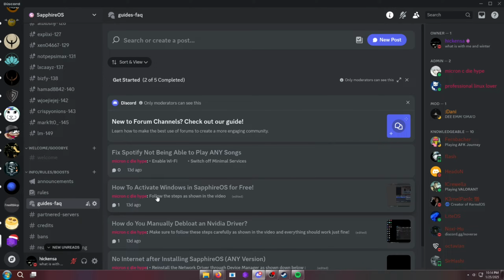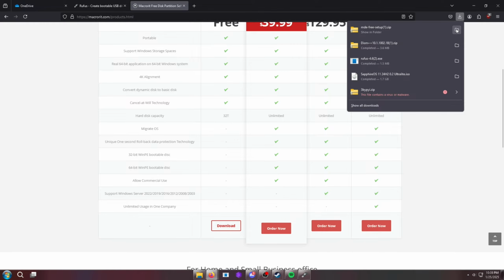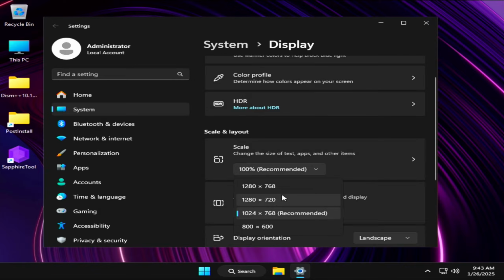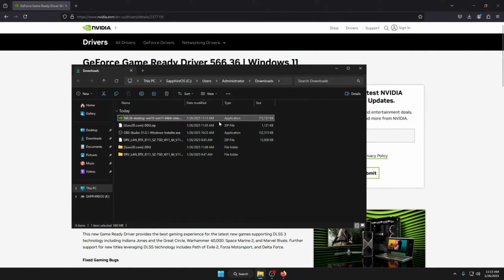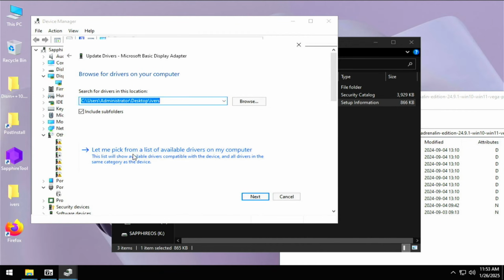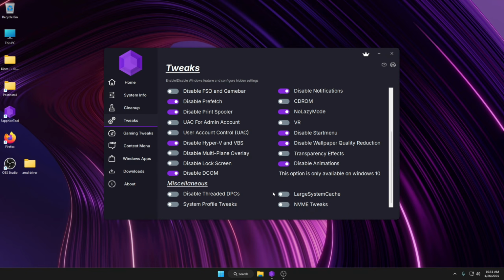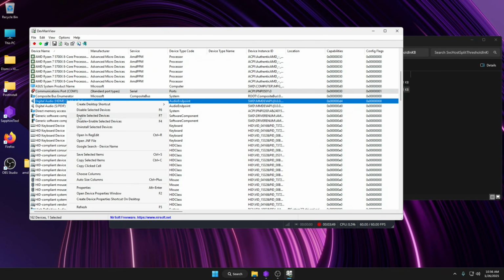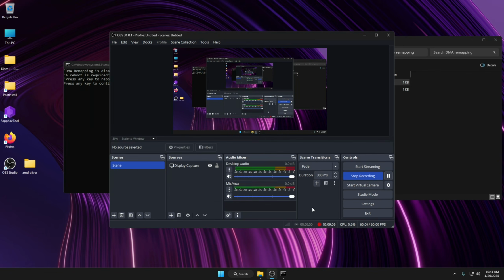SapphireOS in-depth Setup Guide (The Ultimate Guide For SapphireOS)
SapphireOS has been my passion project for the last year and a half and it has taught me a lot about windows and C# programming whilst also motivating me to get better at tweaking
This is the ultimate in-depth setup guide for it
Note: that if you want to push even more out of your system you are going to be required to purchase the paid utility as it has more tweaks than SapphireOS and SapphireTool so beware this is not the most you can get out of the os
GitHub (this contains the source code behind the SapphireTool not the paid one the free one in the isos and all the tweaks in the os itself)
Discord Server (this is where you can either purchase the premium utility or download the iso)

Anyhow I hope you guys enjoyed the guide and hopefully helped you squeeze out a lot more performance out of your system and or out of SapphireOS
I hope this made how to use it a lot clearer
Note: for the windows server setup I did kind of forget to mention that you need to run bcdedit /set testsigning on before editing the inf file
my bad it is kind of too late now to change it

timestamps:
0:00-3:36 Introduciton
3:36-4:20 setting up the usb
4:20-6:31 how to set up no usb
6:31-9:31 how to set up with a usb
9-31:10:16 waiting for script
10:16-10:43 installing a browser
10:46-14:19 installing motherboard related drivers
14:19-17:31 debloating nvidia drivers
17:31-21:58 debloating amd drivers
21:58-26:10 setting up the tweaks section
26:10-35:00 setting up gaming tweaks
35:00-35:52 finalizing the setup